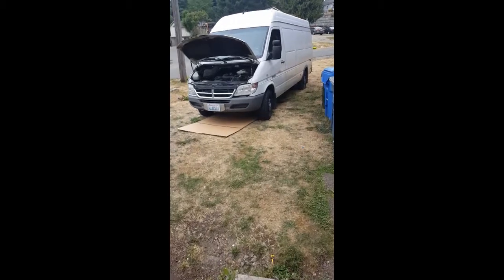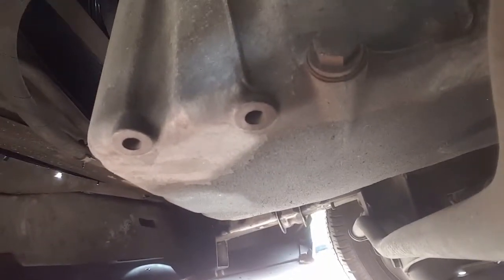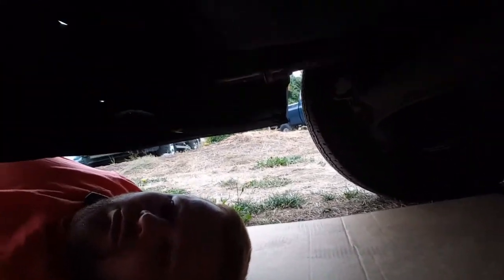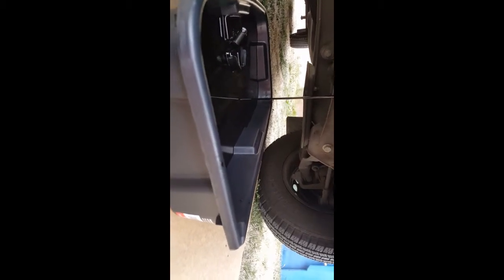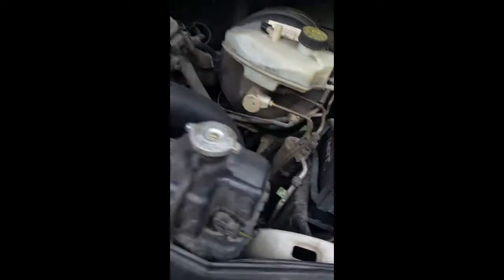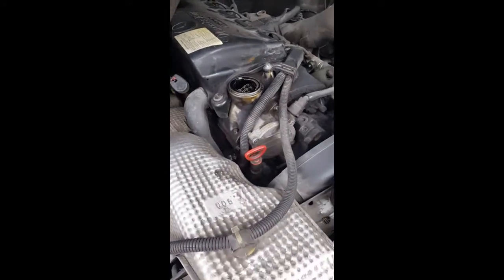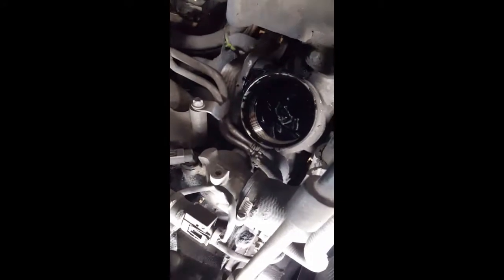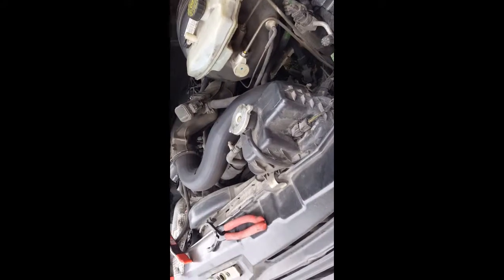Oil change and service millage reset on Sprinter.